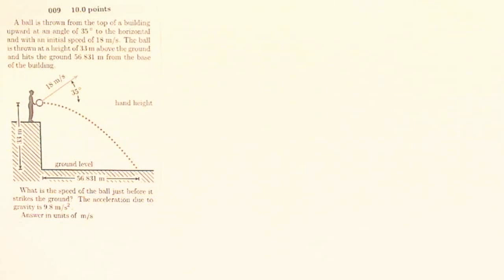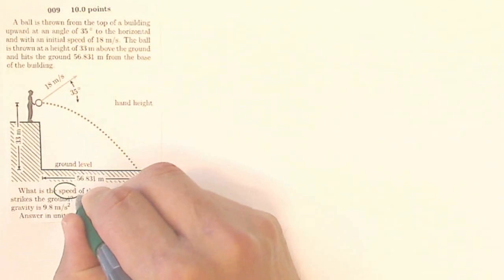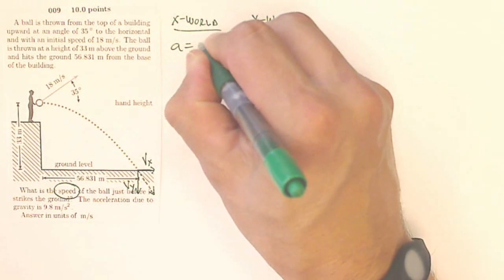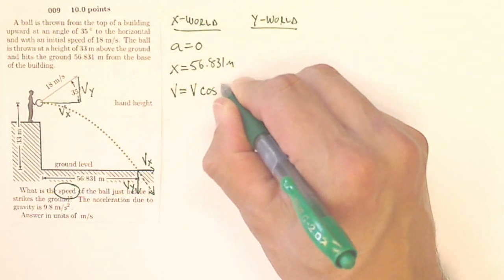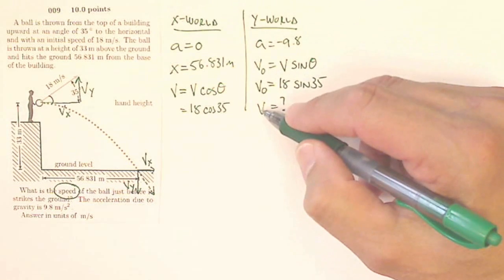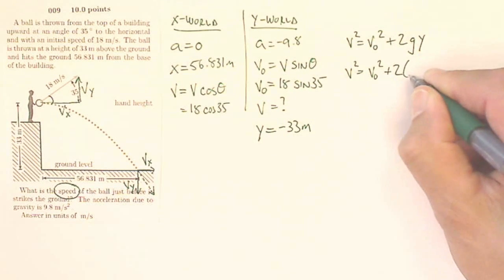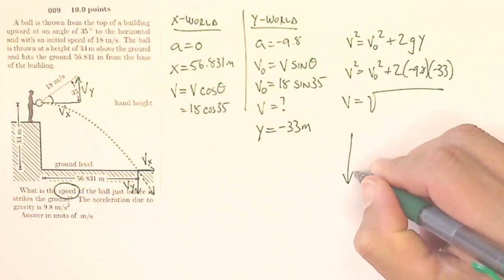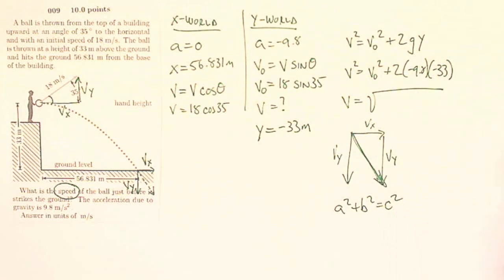AP HW 02.7 Q 09